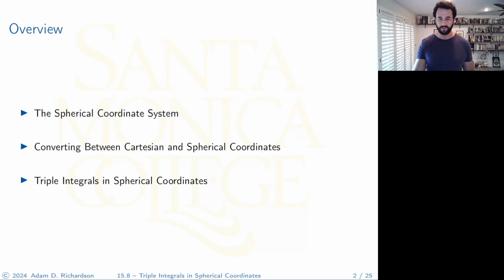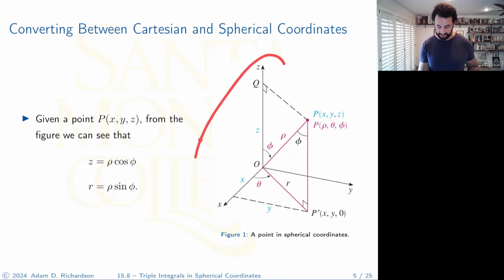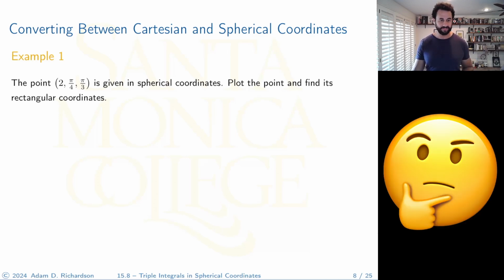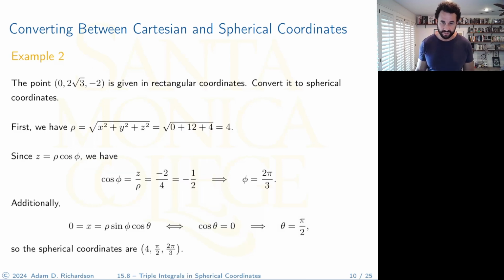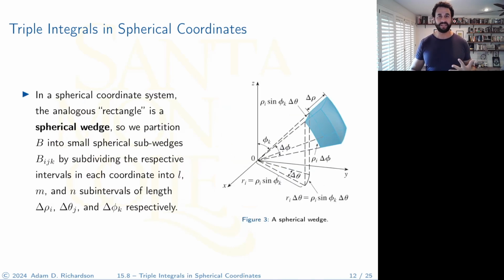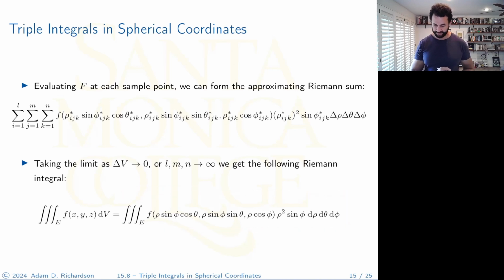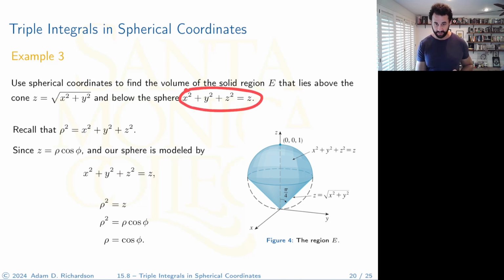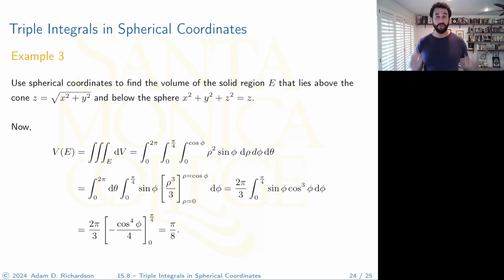15.8 – Triple Integrals in Spherical Coordinates